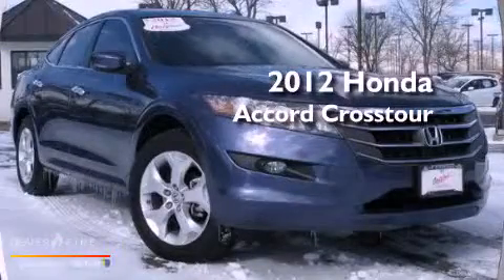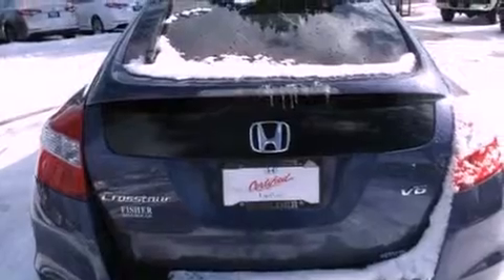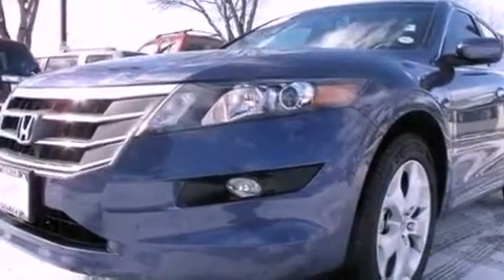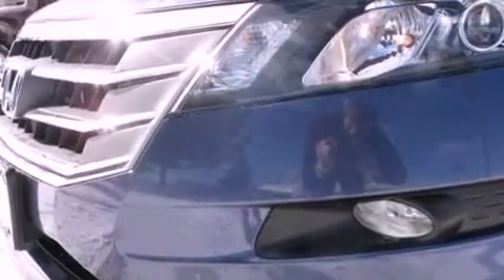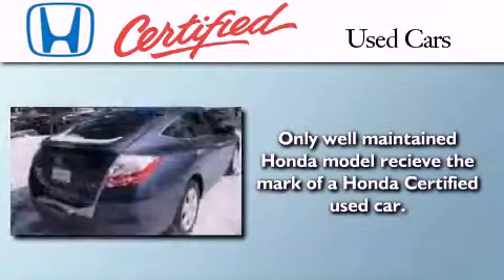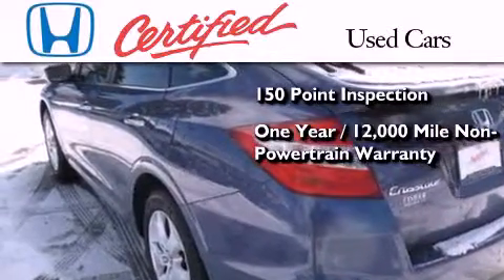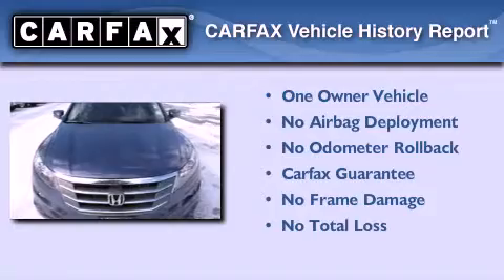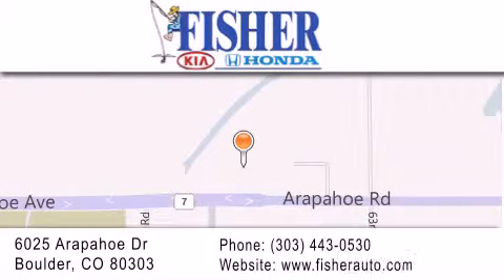2012 Honda Accord Crosstour Certified Boulder CO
Year : 2012
 Make : Honda
 Model : Accord Crosstour
 Engine : 6, ,
 Trans . : automatic
 Exterior : twilight blue metallic
 Miles : 15,678

 Stock : 131682A

 2012 Honda Accord Crosstour Boulder CO